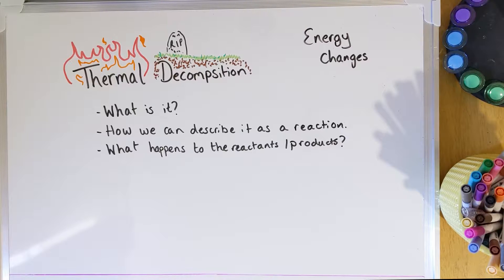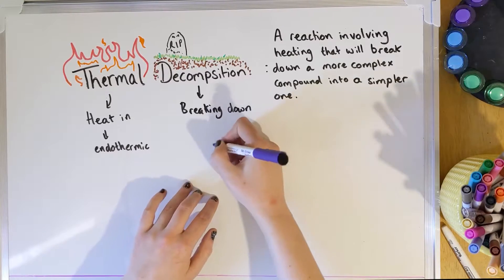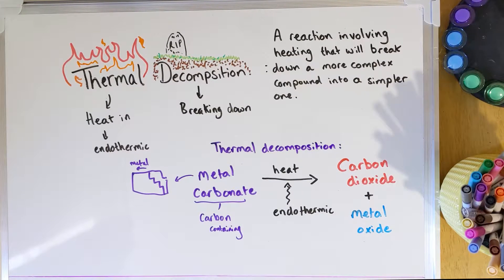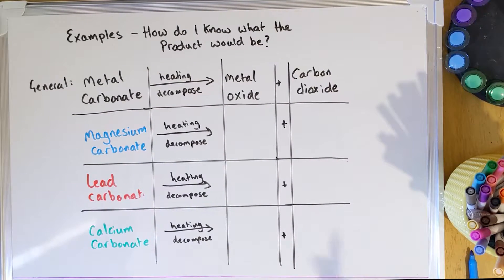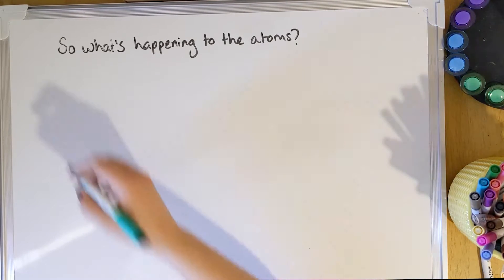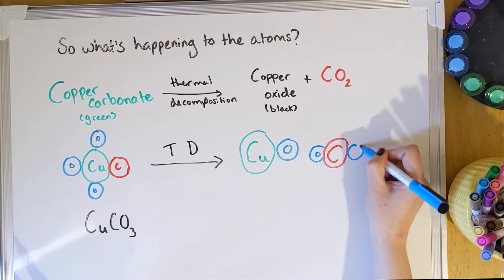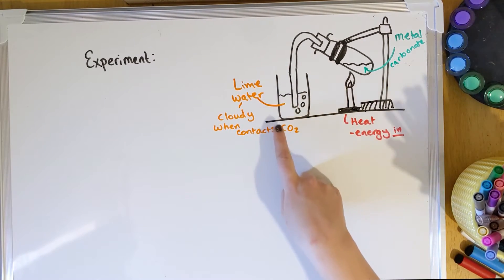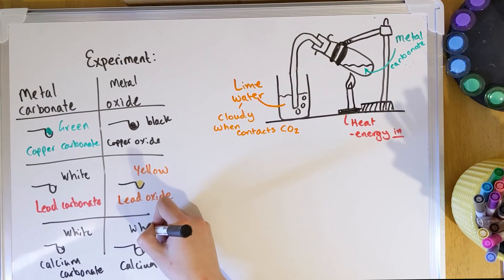Science KS3 : Energy changes: Thermal Decomposition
Energy changes: Thermal Decomposition

In this video we cover:
* What thermal decomposition is
* What happens to the atoms in this reaction
* Some examples

KS3 Science